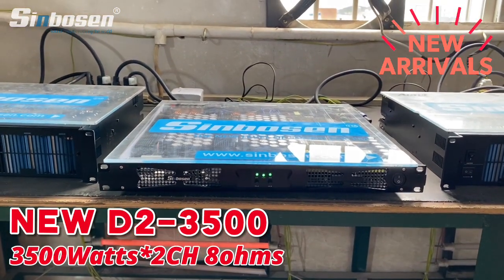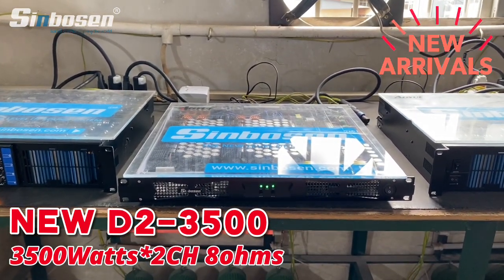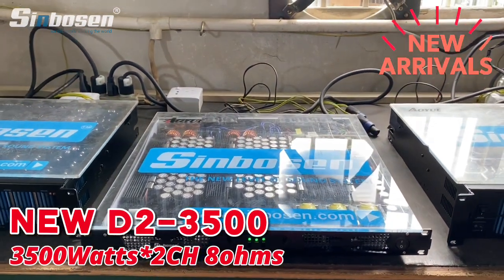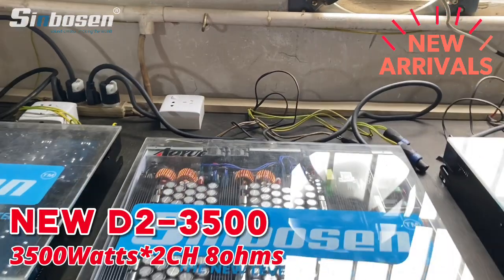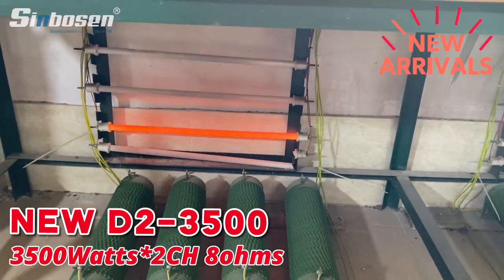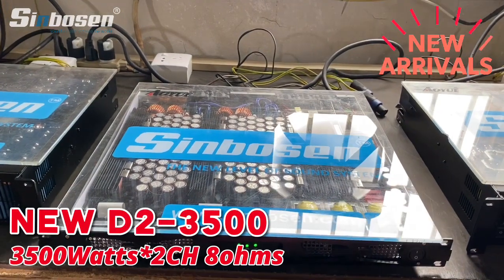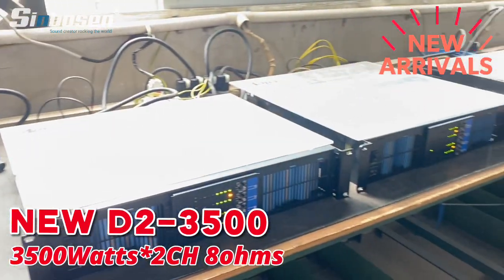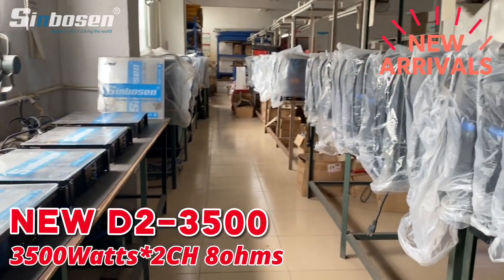Big power 7900 watts 2 ohm stable Sinbosen D2-3500 1u digital power amplifier.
D2-3500 big power amplifier.
Channel: 2 channel power amplifier
Feature: 1U/Digital Amp/2 Ohms Stable/Two Panel
Output Power:
8Ω Stereo Power (RMS): 3,400W X 2CH;
4Ω Stereo Power (RMS): 5,700W X 2CH;
2Ω Stereo Power (RMS): 7,900W X 2CH.